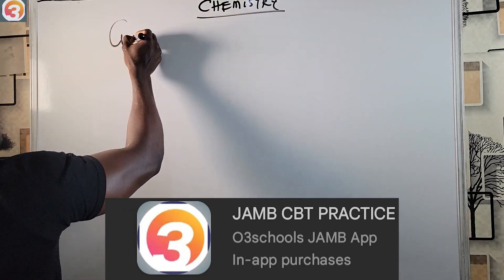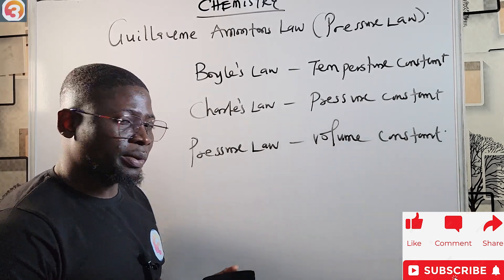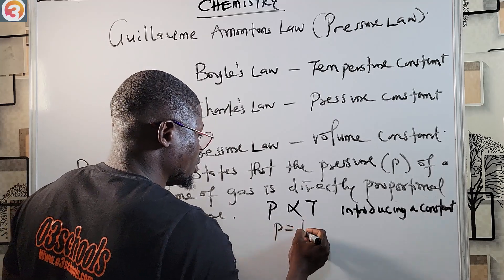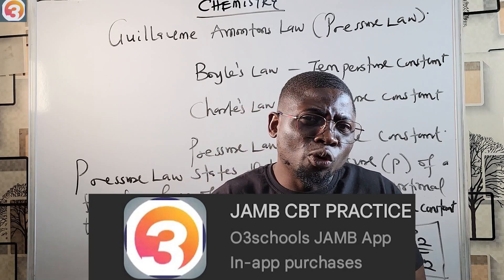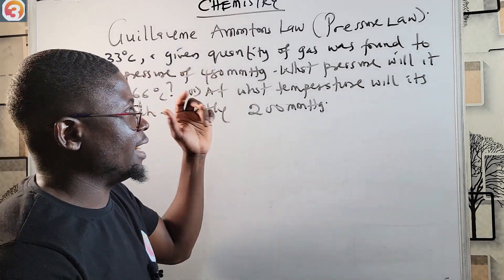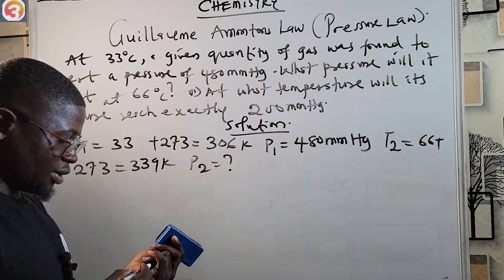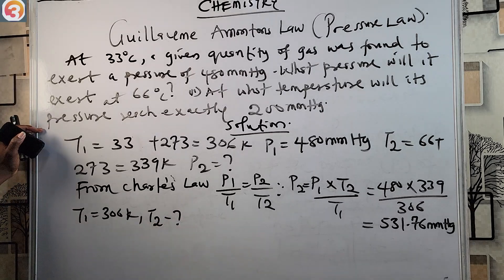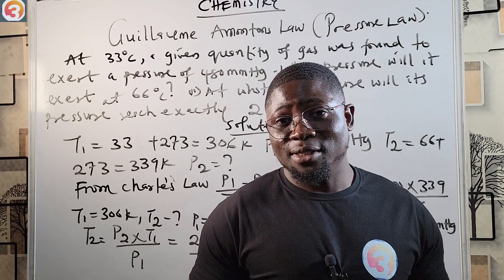JAMB/WAEC Chemistry 2026 EP 34 - Pressure Law and Calculations + Likely Exam Questions & Solutions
🧪 JAMB/WAEC Chemistry 2026 | EP 34: Pressure Law Explained + Gas Calculations & Likely Exam Questions

Welcome to Episode 34 of the O3SCHOOLS Chemistry 2026 Tutorial Series – your go-to guide for mastering key topics in JAMB, WAEC, NECO, and GCE Chemistry. In this episode, we break down the Pressure Law (also called Gay-Lussac’s Law) — a critical part of gas laws in physical chemistry.

Understand how pressure and temperature are directly related in gases, learn how to solve problems using the Pressure Law formula, and practice with WAEC & JAMB 2026-style questions and full worked solutions.

📘 In This Lesson, You’ll Learn:

What is the Pressure Law in Chemistry?

Mathematical formula: P₁/T₁ = P₂/T₂

Relationship between pressure and temperature in gases

Units of pressure and temperature: atm, Pa, K, °C

Real-life examples and applications

Likely Chemistry questions for JAMB/WAEC 2026

Step-by-step calculations and examiner-style answers

WAEC SSCE Chemistry 2026 students

NECO & GCE Chemistry learners

SS2 & SS3 students preparing for Chemistry exams

Learners revising gas laws and physical chemistry

💡 Why This Video Is Important:
✅ Simplifies one of the trickiest gas laws using clear examples
✅ Covers actual and predicted exam-style Chemistry questions
✅ Fully aligned with the 2026 JAMB & WAEC Chemistry syllabus
✅ Improves your accuracy in solving gas law problems